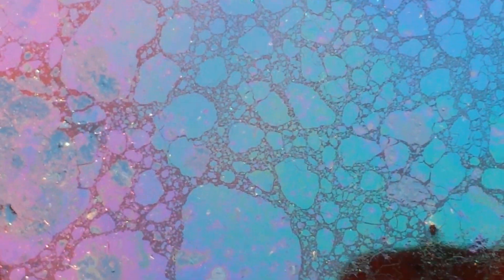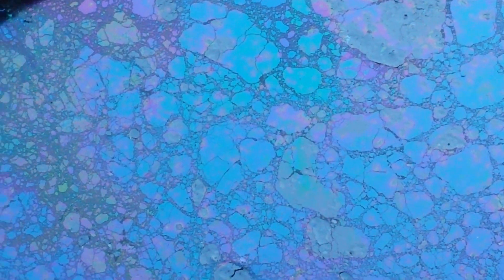Make Graphene in a Pressure Cooker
DIY graphene how to. Adapting the Tang Lau method to work, in a standard, off the shelf pressure cooker.
Fructose has a low caramelisation point and any acid will help lower that temperature required for making the carbon atoms oxidise.
Oxalic acid was chosen as it has a structure that can fit alongside the graphene sheets and essentially become part of the whole.
Not just added to change the pH.

First attempt involved Sucrose and Vinegar which yielded a negative result.
Consulting a chart of the caramelisation point of different sugars revealed that Fructose caramel was within the operating temperatures of a standard pressure cooker.

Thanks to Robert Murray-Smith for his encouraging words and down to Earth approach, that led me into this field.